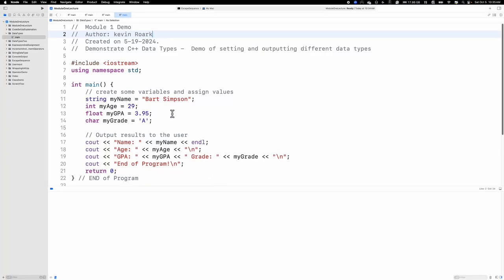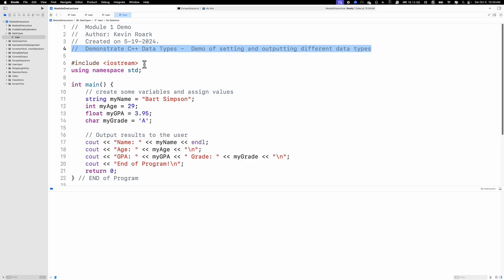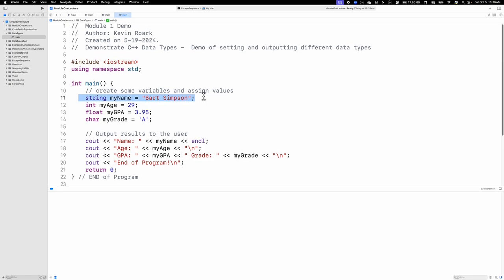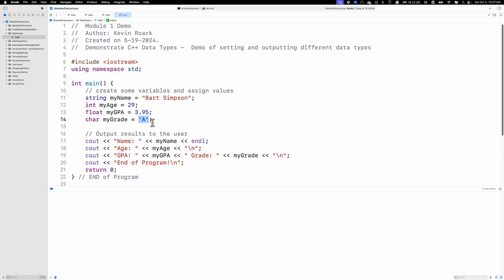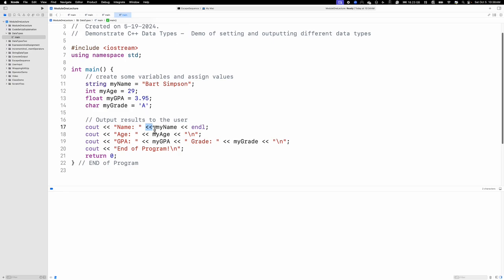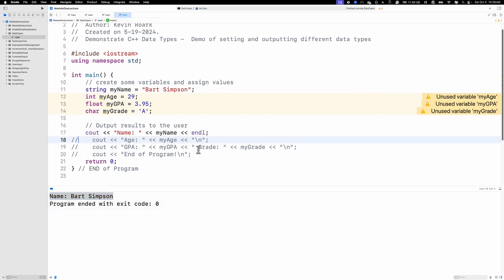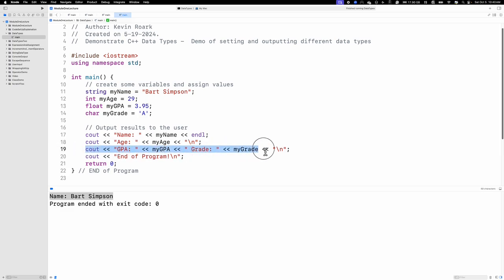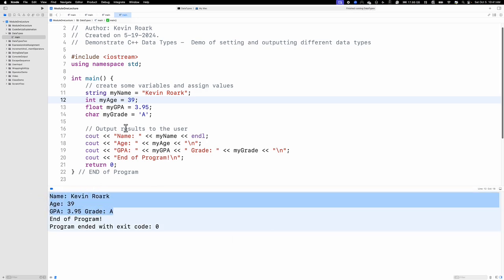Programming 1 - Data Types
Demonstration of data types with C++